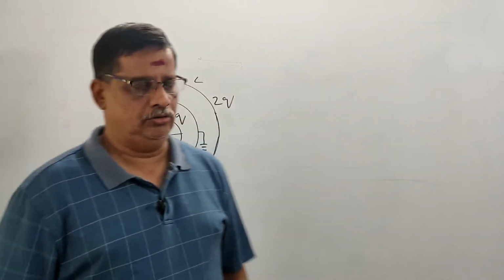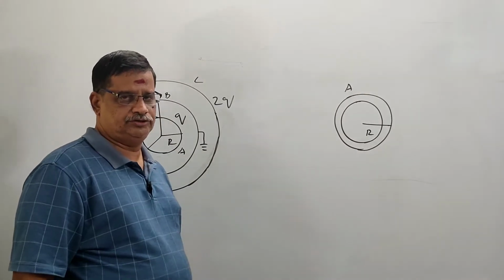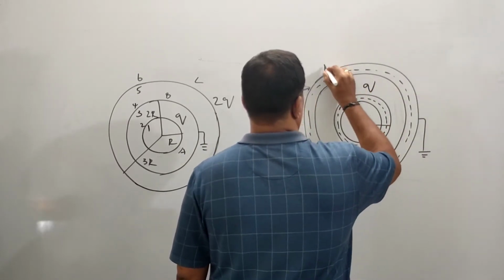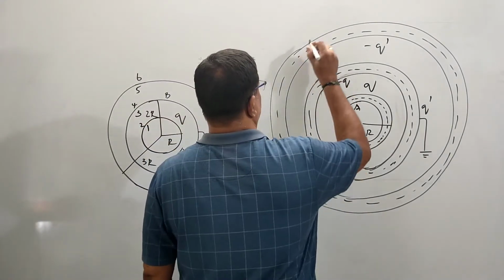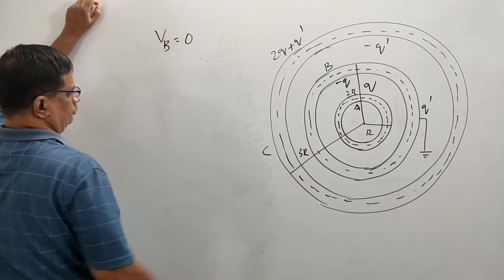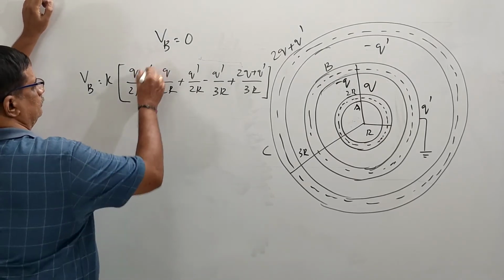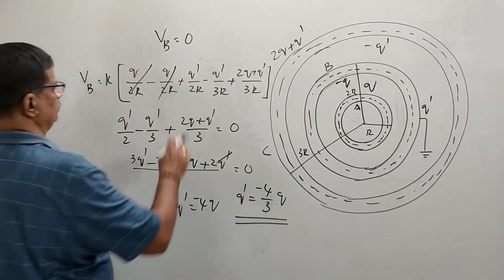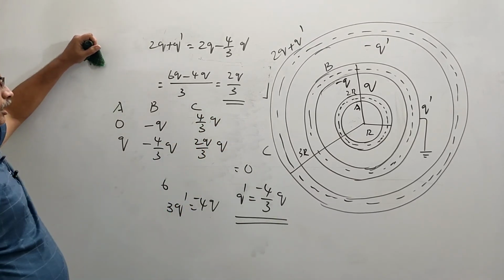Distribution of Charges on concentric spherical shells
applying Gauss theorem on concentric spherical shells to find the charge distribution